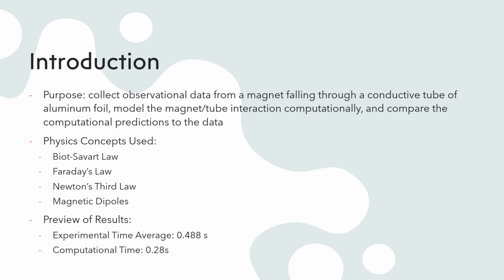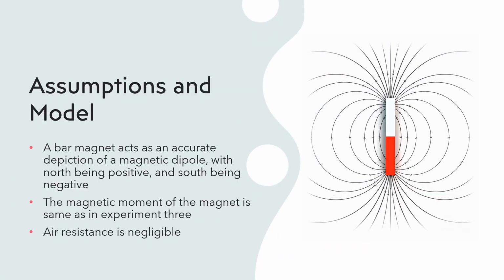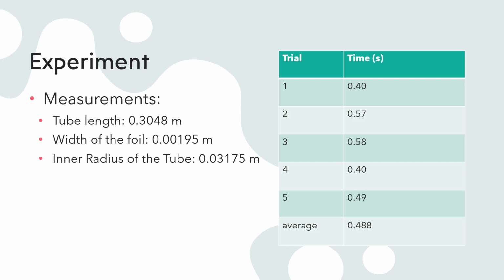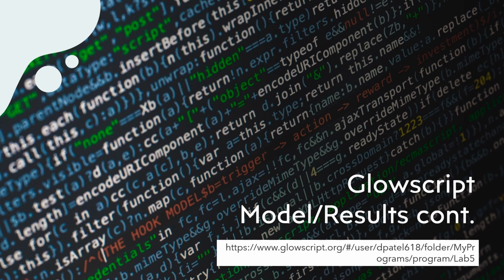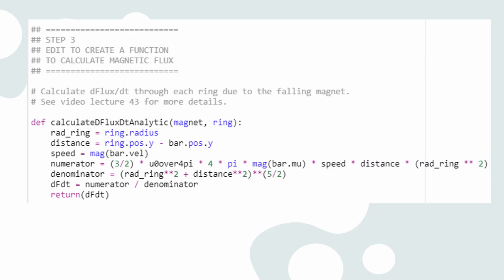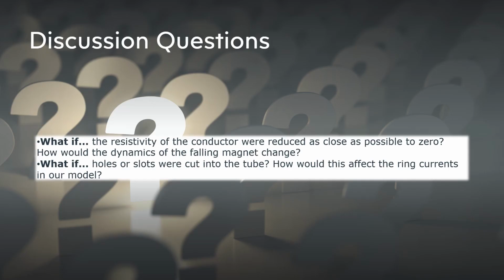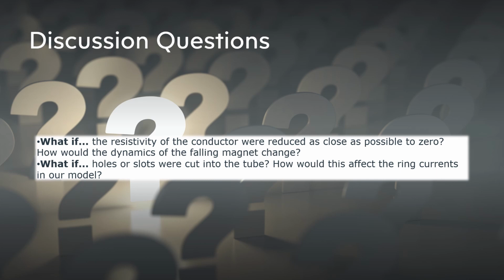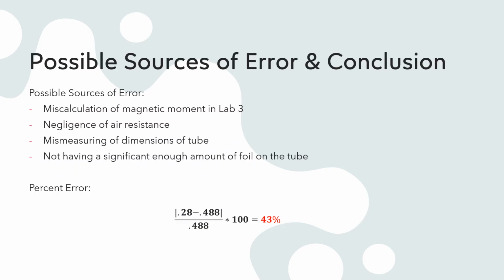Phys 2212 Lab 5: Magnetic Braking with Faraday